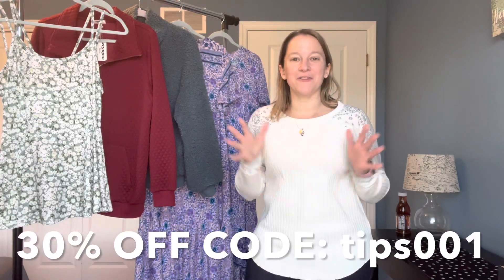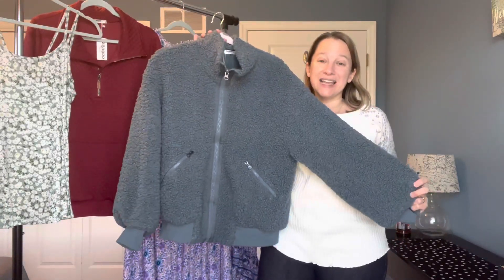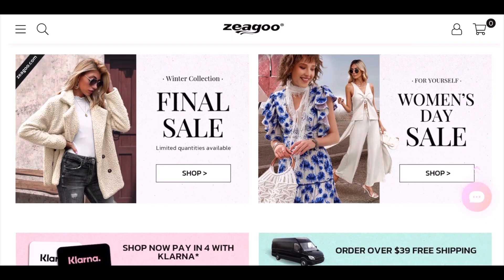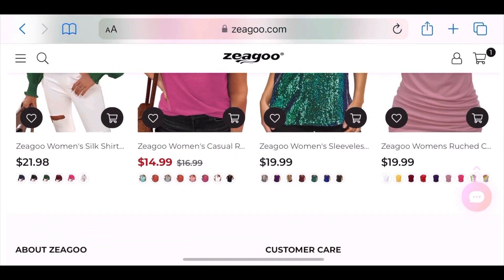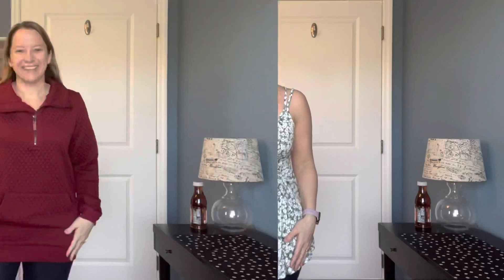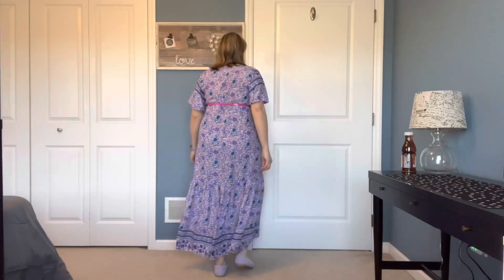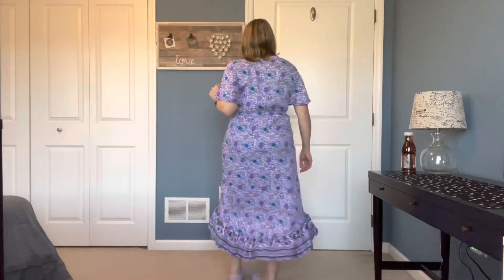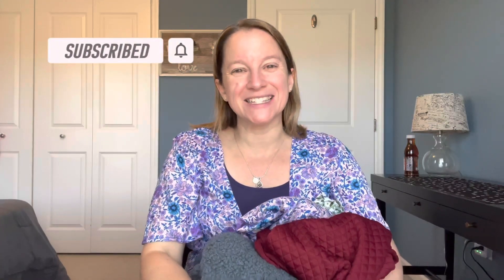AFFORDABLE Fashion by Zeagoo 🤗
Thank you @zeagoo_official for sending these clothing pieces complimentary to show my viewers.

🙋🏻‍♀️ My Size: 5’2, 152 lbs.

😎Other Styles😎